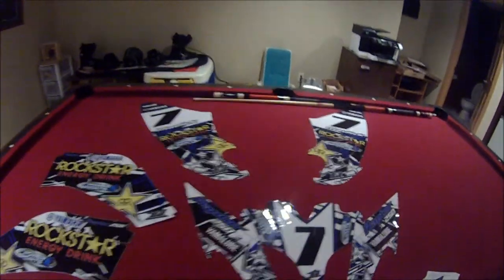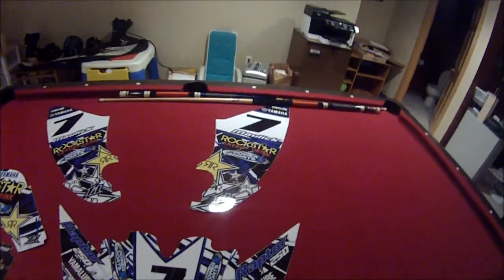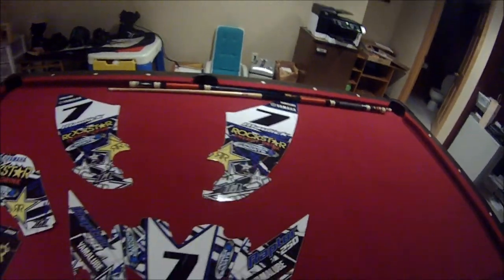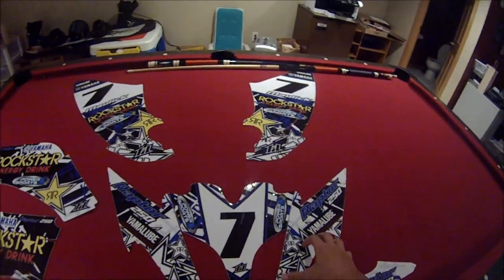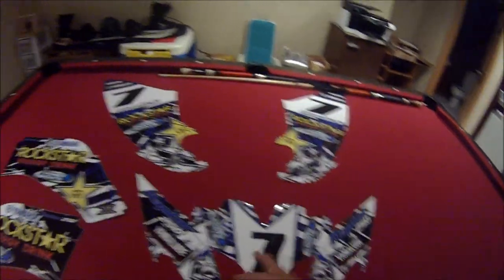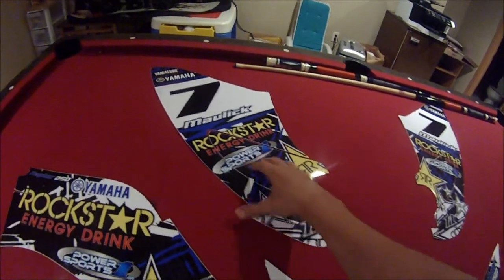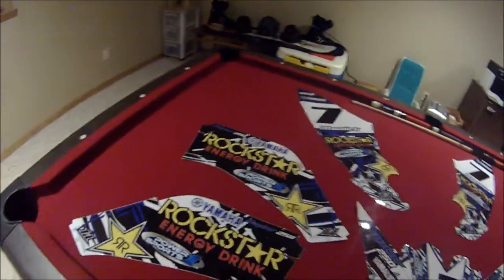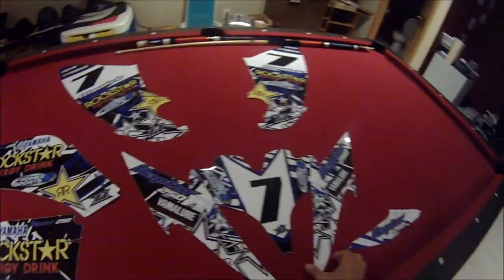E-Sticky Graphics Raptor 250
He does A great job if your looking for graphics for your quad, I recommend this guy for your Graphics services.